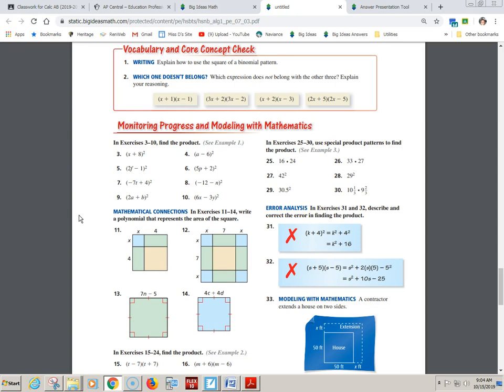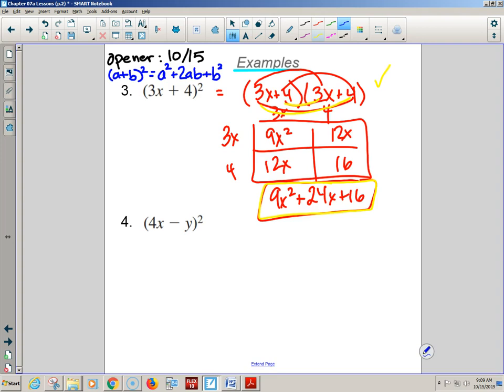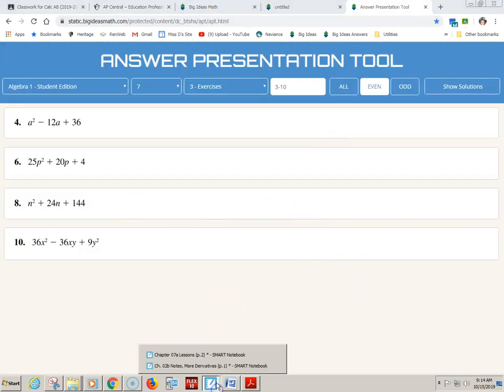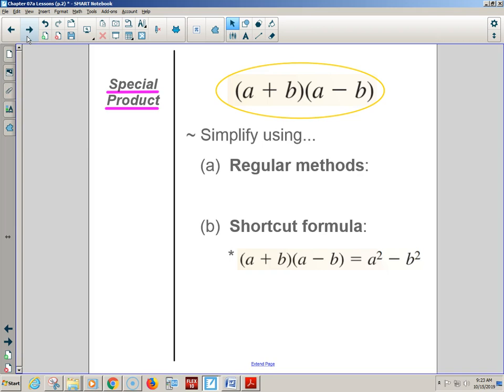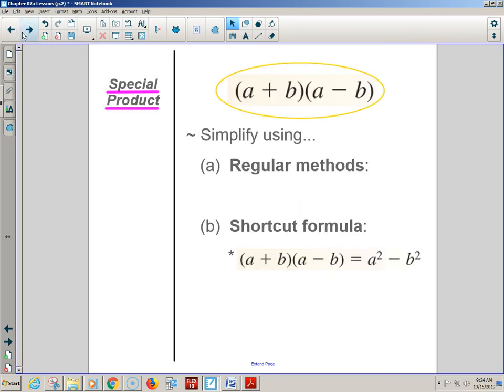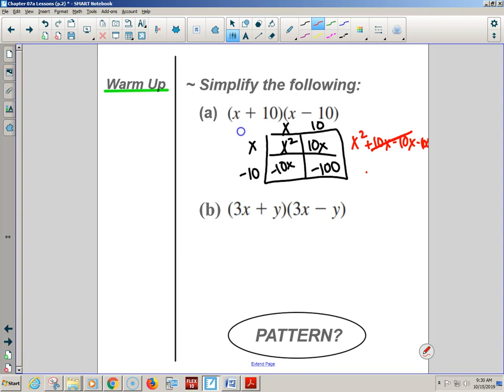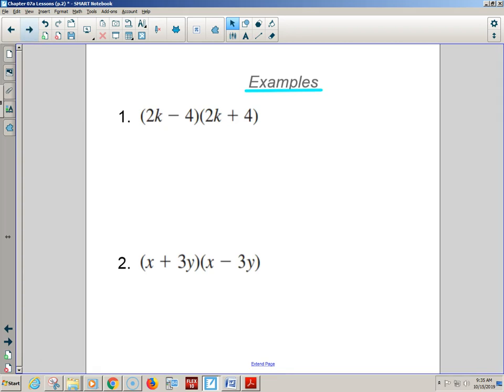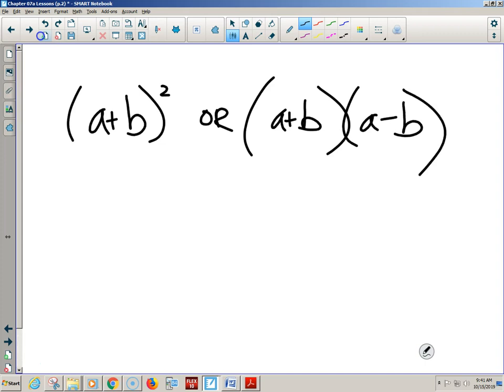Alg1B 10 15 19